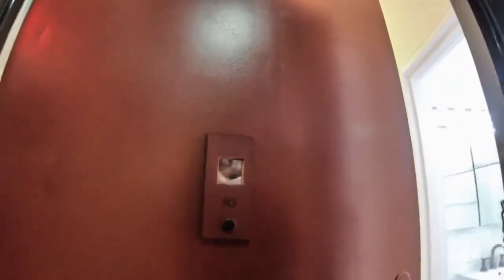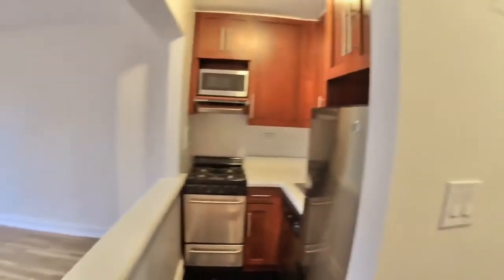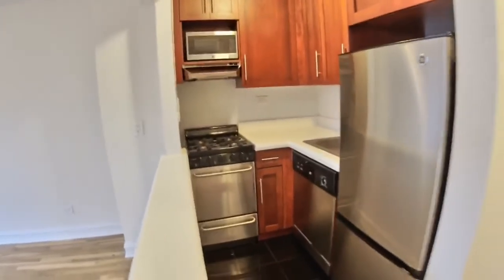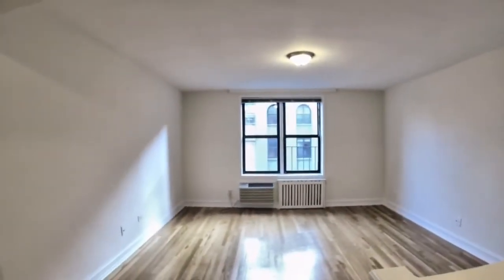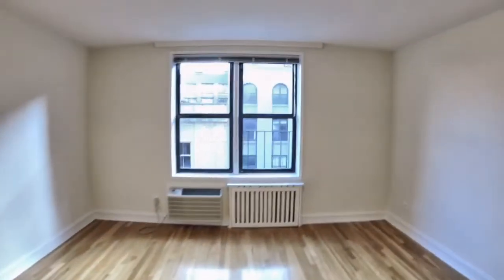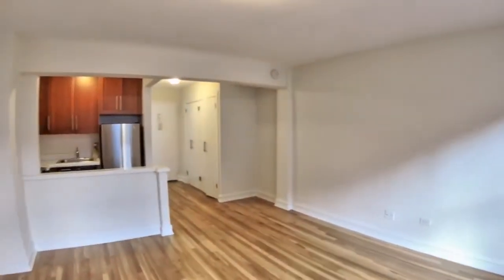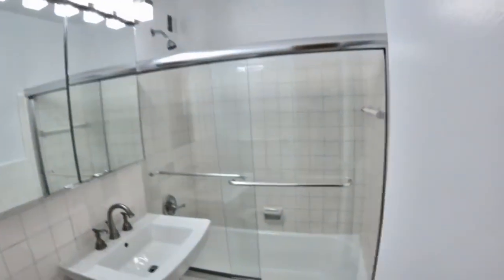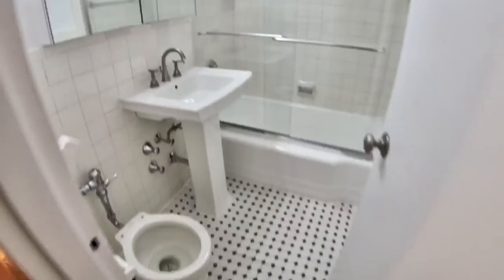Awesome No Fee NYC elevator Studio apartment tour in Chelsea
i Have a Awesome south facing renovated studio in the Heart of Chelsea! ! this unit is in an immaculately maintained elevator building with laundry !
Ample closet space and A renovated spacious bathroom. there are stainless steel appliances in this fully equipped kitchen dishwasher and microwave. A Large living, sleeping area. facing south with Plenty of natural sunlight and very quiet Easy access to A/C/E/F/M/1/2/3/L subway stops. sorry NO pets
One month free on a 12 month lease, available at full asking rent only for leases that start July 15th or earlier. Net effective advertised. Gross $­­­­2,950